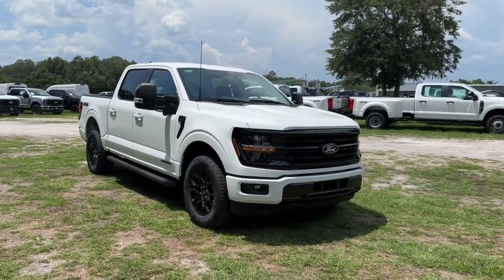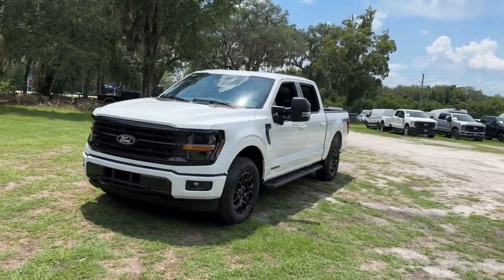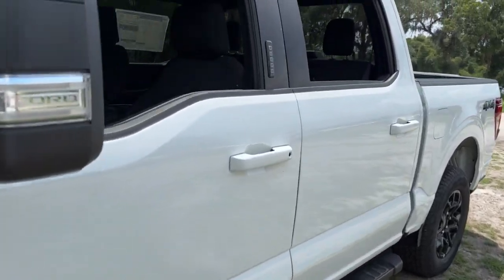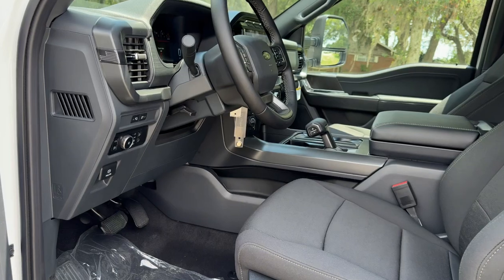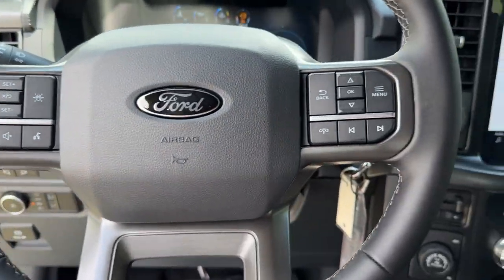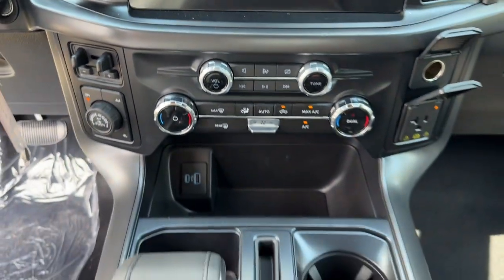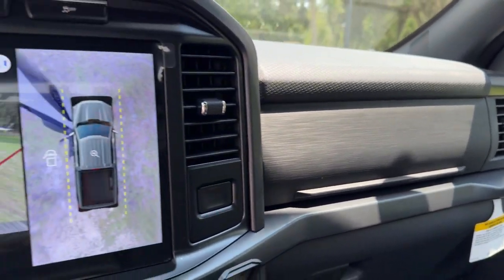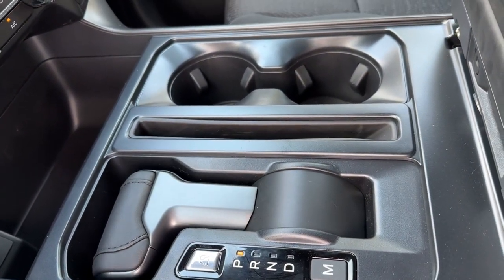2024 Ford F-150 XLT Jacksonville, Orange Park, Gainesville, Ocala, Lake City FL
New 2024 Ford F-150 XLT available at Murray Ford Superstore located in 13447 US Hwy 301 S, Starke, FL, 32091.
Stock#: RFB14010 - VIN#: 1FTFW3LD8RFB14010

Please mention the stock# RFB14010 when you contact the dealership for this vehicle.

Picture yourself in the  2024  Ford F-150. Take a closer look at this full-size F-one-fifty. It's the light-duty pickup that leverages military-grade aluminum alloy and high-strength steel to produce class-leading towing and payload capabilities. What's more, available options let you customize its hard-working bed so you can be more productive than ever before.  These are just some of the great options this vehicle comes with: Navigation System, Keyless Entry, Back-Up Camera, Heated Mirrors, Bed Liner, Fog Lamps, Satellite Radio, Power Driver Seat, Dual Zone A/C, Trailer Hitch. Don't miss the opportunity to get into this F-one-fifty, the pickup that's at the head of its class. Our team will give you an outstanding test drive experience. Stop in today!